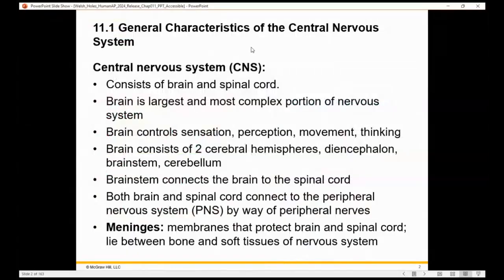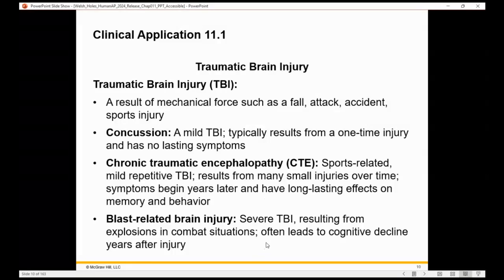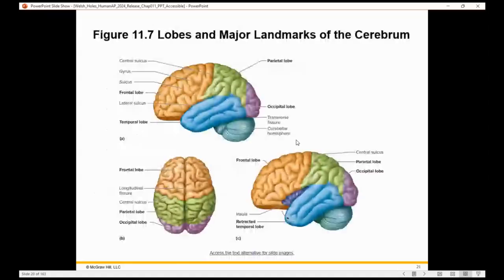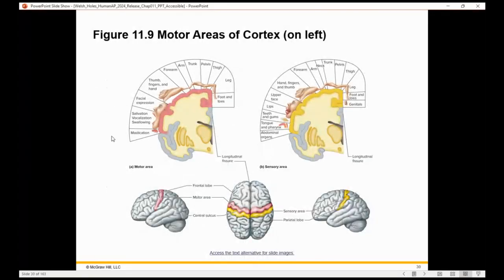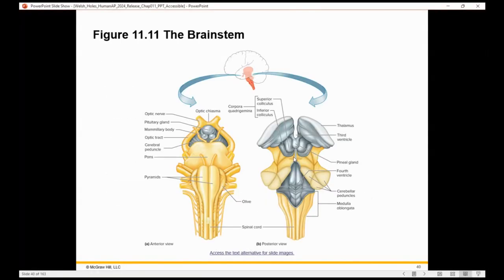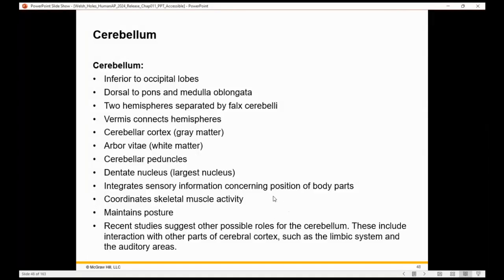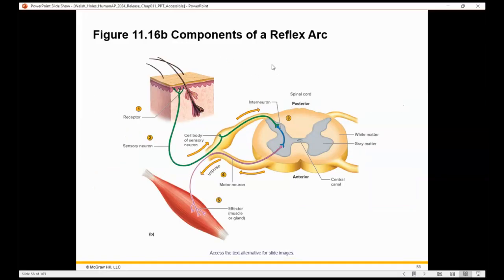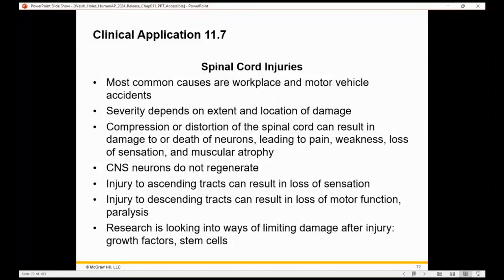Nervous System II CNS Dr Hutch